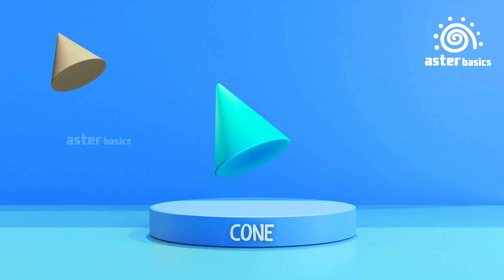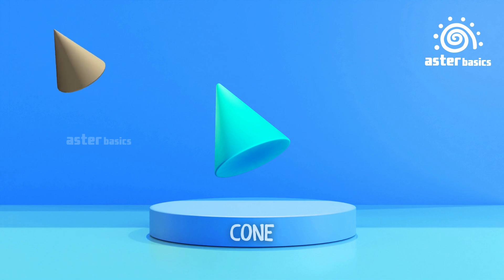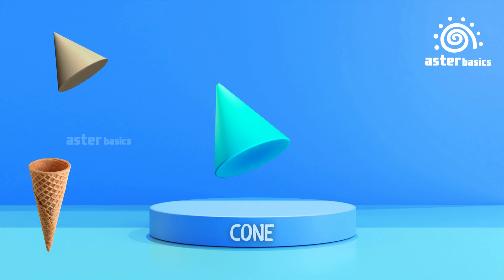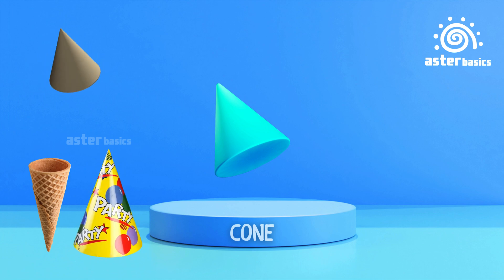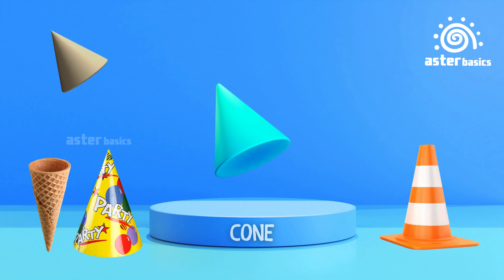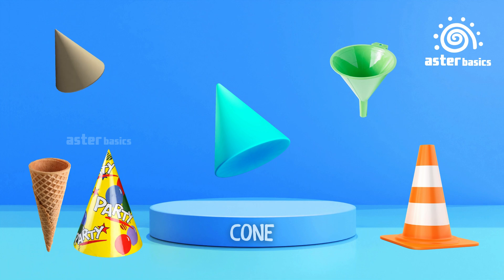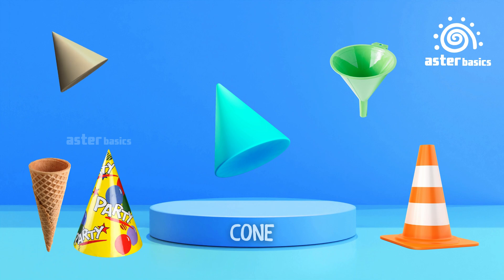3D Shapes in Everyday Objects | What Shape are the Objects We Use | Household Items | Aster Basics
3D Shapes in Everyday Objects
The video explores the fascinating world of 3D shapes, revealing how they are present in everyday objects. By identifying these shapes in familiar items, viewers gain a new appreciation for geometry and its relevance in the world around them.

00:08 Intro
00:32 Sphere
00:58 Marble
01:06 Globe
01:12 Orange
01:23 Hemisphere
01:37 Igloo
01:48 Soup Bowl, Rice Bowl
02:17 Dome
02:29 Mixing Bowl, Wok Lid
02:42 Ellipsoid
02:56 Rattler Fidget Magnets
03:05 Earth
03:13 Rugby Ball
03:23 Melon, Papaya
03:33 Egg
03:49 Torus
04:03 Inner Tube, Swim Ring
04:14 Bagel, Donut
04:27 Rubber Gasket, Seals
04:36 Tyres, Tubes, Tyre Tubes
04:47 Cube
05:01 Dice
05:10 Ice Cubes
05:19 Rubik's Cube
05:28 Gift Box
05:36 Cuboid
05:49 Book, Books
06:00 Brick, Bricks
06:07 Cereal Box
06:16 TV Remote
06:24 Cylinder
06:38 Soda Can
06:48 Batteries, AA Battery, AAA Battery
06:55 Water Bottle
07:03 Rolling Pin
07:17 Cone
07:28 Ice-cream Cone
07:38 Party Hat
07:45 Traffic Cone
07:553 Funnel
08:02 Pyramid
08:16 Egyptian Pyramids
08:24 Radio Tower
08:33 Camping Tents
08:41 Jewelry Display Stands
08:49 Triangular Prism
09:09 Camping Tent A-Frame
09:26 Dog House
09:39 Slice of Watermelon, Slice
09:48 Swing, Frame of a Swing
10:04 Tetrahedron
10:22 Triangular Pyramid Toy, Stacking Toys
10:36 Pyramid Shape Dice, D4 Dice
10:45 Mobile Stand
11:04 Milk Tetra Pack